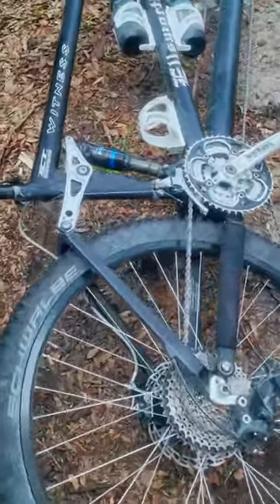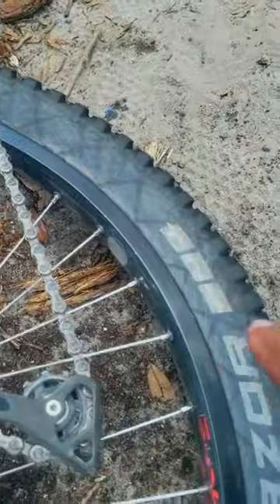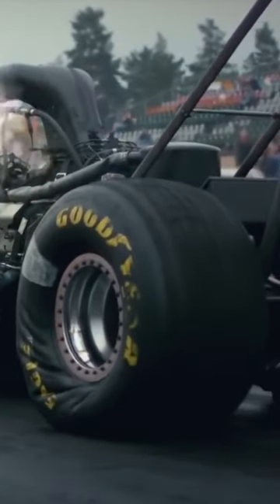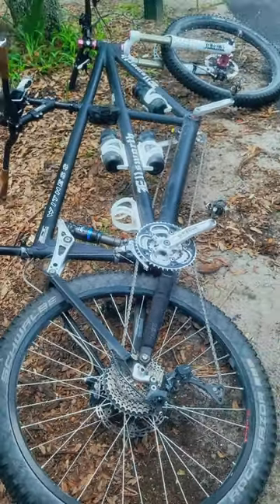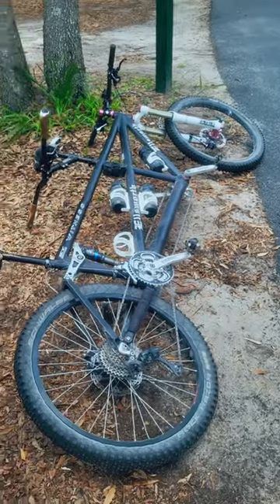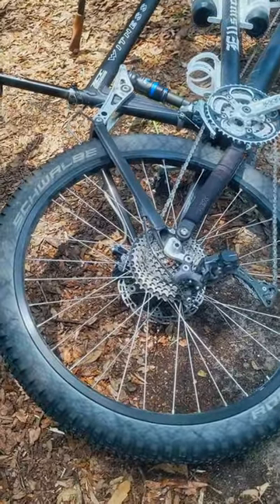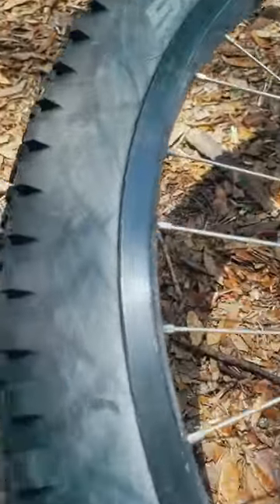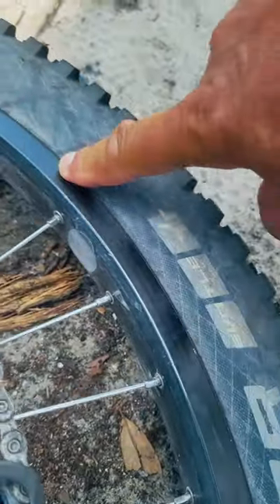Tandem Bike Tire Flex // Bike TANDEM Edition no.159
Tire flex from the extreme loads placed on tandem tires (and other components)!

Interested in Tandem Bikes or considering one? Check out the Tandems eBay has to offer here!